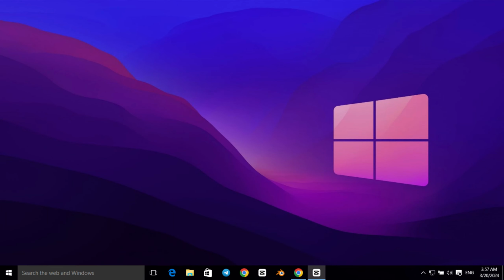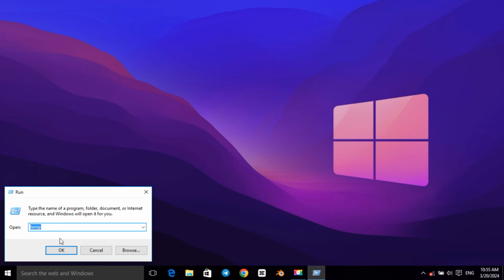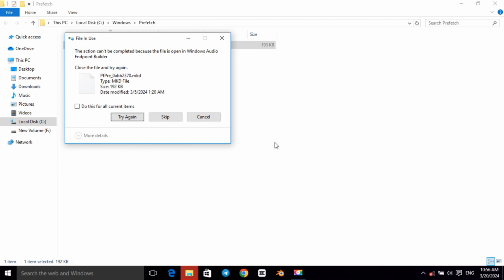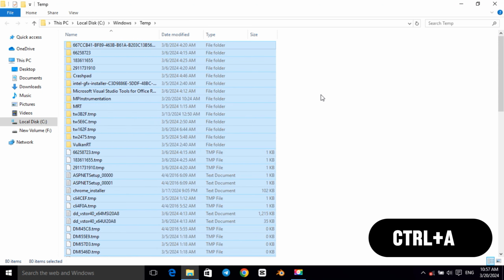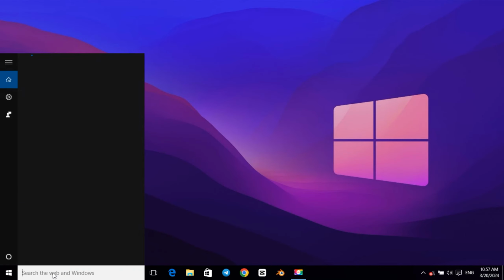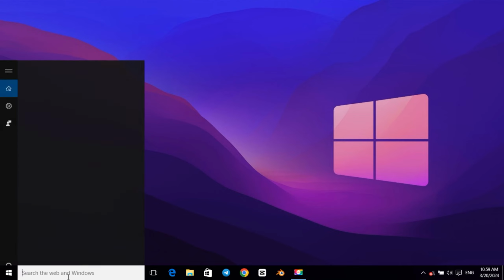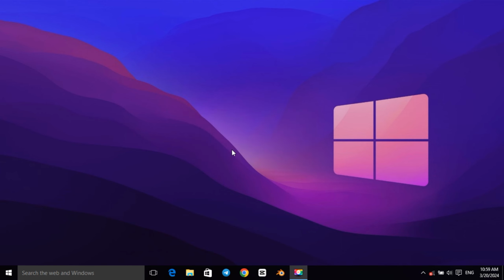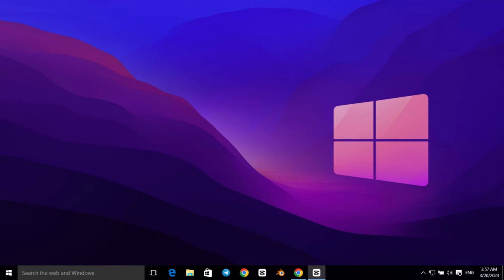How to Clear Cache and Junk From Windows 10 and Windows 11 (Free and Easy)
Learn how to clear all cache in Windows 10 and Windows 11 with our easy-to-follow guide. Say goodbye to unnecessary junk and hello to a faster, more efficient computer!

In This Video:
- How to clear cache on Windows 10 for improved performance.
- Step-by-step instructions to clear cache in Windows 10.
- Tips to make Windows 10 faster with simple clean-up techniques.
- Clearing cache memory in Windows 10: Why it's important.
- Windows 11 optimization: How to clear cache Windows 11.
- Clear cache Windows 11: A beginner's guide.

Why Clear Cache?
Clearing cache not only frees up space but also helps your system run smoother and quicker. Whether you're looking to clear cache windows 10 or clear cache windows 11, we've got you covered!

Tools & Techniques:
- Windows 10 clean up: Tools you need.
- Clear cache in Windows 10: Best practices.
- How to clear Windows 10 cache: Advanced methods.
- Windows clean all cache: The ultimate solution.

Make Windows 10 Faster:
Follow our expert advice to clear cache and enhance your PC's performance today. Don't let junk slow you down—take action now!